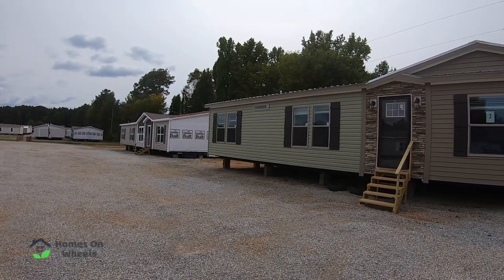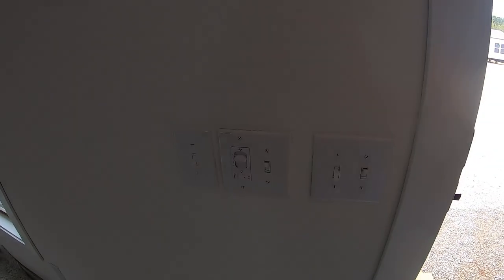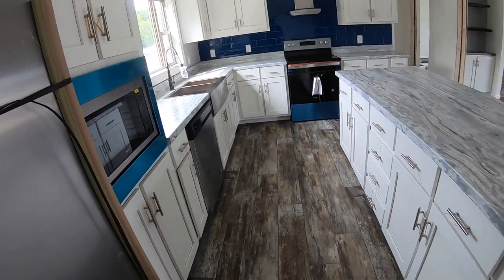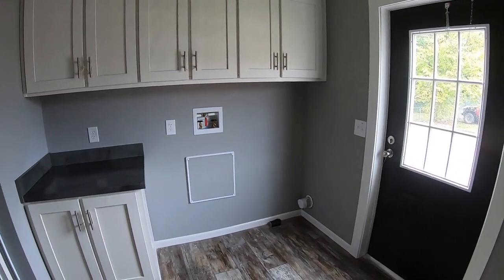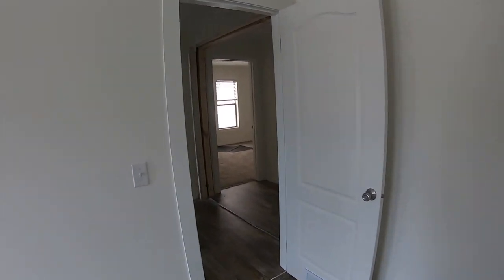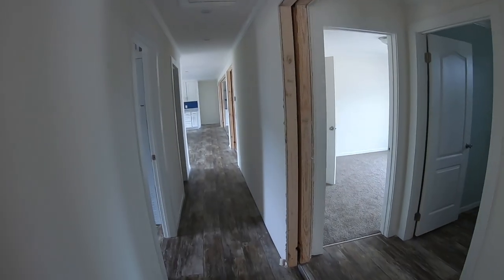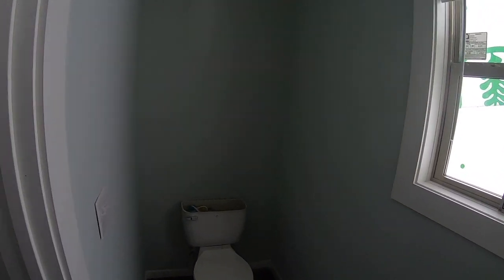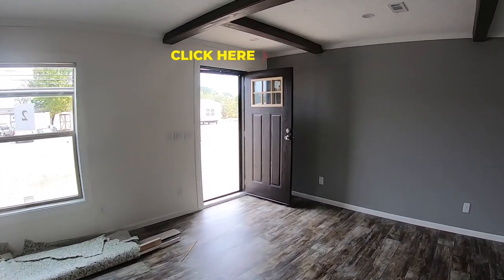We DARE you to take this tour & not fall in LOVE! The Sardis Mobile Home (mobile home tour)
In this Mobile Home tour, we fell in love with "The Sardis" which is a double wide by Winston Homes. We DARE you to watch this tour and not to fall in love with it as we did. Better yet...WE DOUBLE DOG DARE YOU! The beautiful 4 Bedroom / 3 Bathroom is one of the nicer mobile homes we have seen for the price and surprised us when we got inside. It measures 72X30 with 2160 sq ft. The Sardis model number is 327243A.

What do yall think about this table in the dining room? Think it would match?

Rodney Minton - Owner
Cameron Minton - General Manager
Sandra Gonzalez - Officer Manager
Georgina Hernandez

Minton Home Center
5221 US Hwy 78 W.

For those new to the Home On Wheels YouTube channel, the tour guides here are Heath and Brandon. We are just regular people that enjoy taking home tours, and we like our homes that can be taken anywhere. We are often joined by our wives to get both a male and a female perspective. You are invited to tag along on this home finding adventure!

As you can quickly tell, we are not involved in the sales of any of these homes nor do we claim to be experts on the subject. Our goal is to give you an unbiased observation and tour through the eyes of a potential buyer.

Which friends/family members may be interested in this video? Anyone in the market for a manufactured home / mobile home / trailer homes, RV, tiny house, campers, or even the custom van life homes. This is a perfect way to start a homestead on a low income or frugal budget! Whatever you do share this with anyone apartment shopping before the sign a lease! If this is you, consider hitting the bell icon to be notified when we release new videos.

We make a point to read every comment and do our best to respond. So drop us a comment or leave a suggestion on what you would like to see next or us do differently.